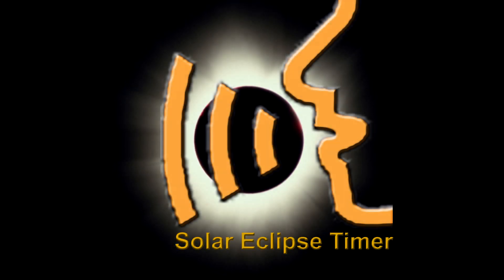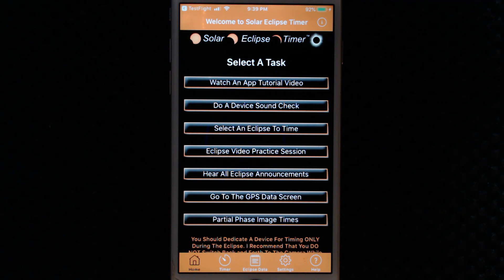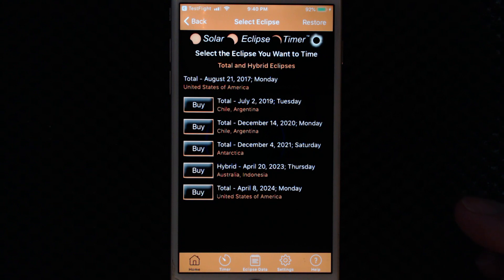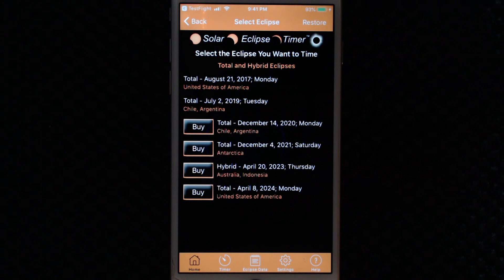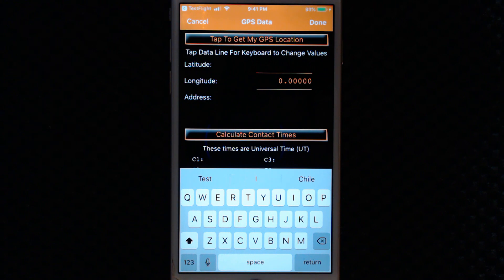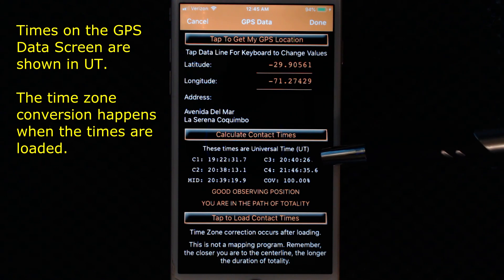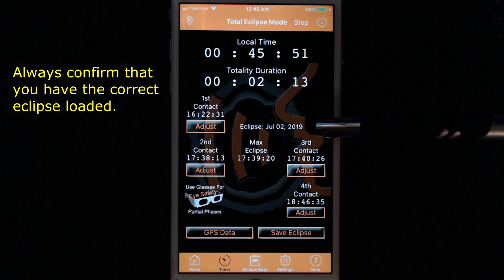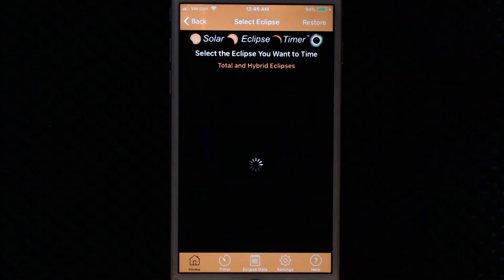BUY IT NOW! In-App Purchasing Of Solar Eclipse Elements In Solar Eclipse Timer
Two-minute video discussing in-app purchasing of future solar eclipses in the Solar Eclipse Timer app (v4).  Each solar eclipse has a unique set of data called the elements of the eclipse.  You must BUY this data set for the Solar Eclipse Timer app to work for the solar eclipse you are going to.